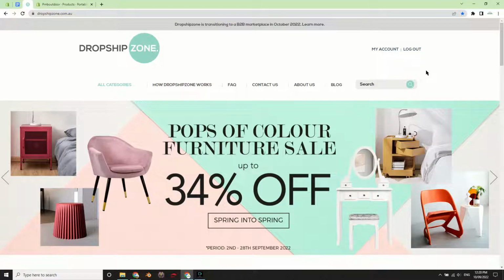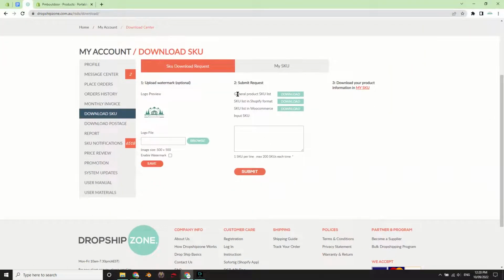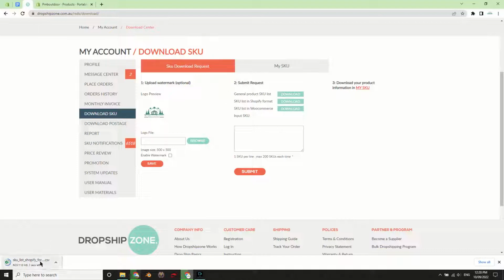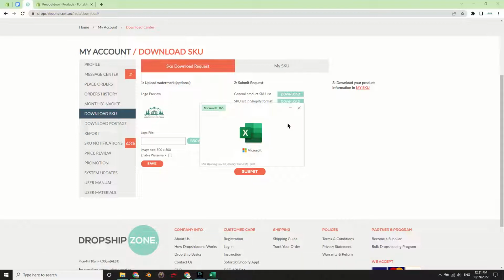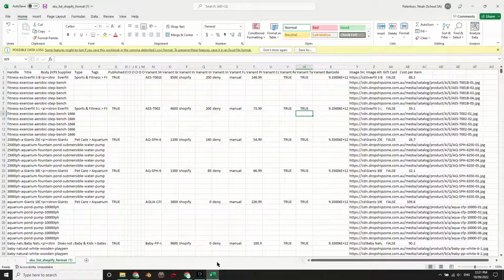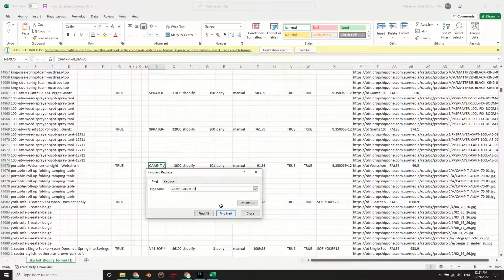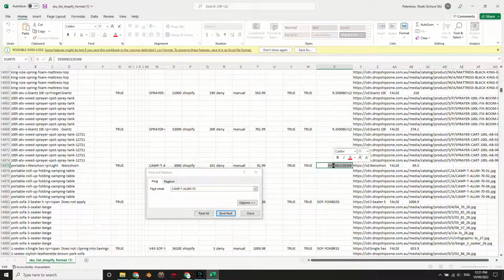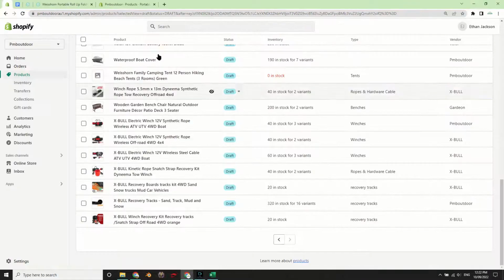How to retrieve a barcode from Dropshipzone | Applying to Shopify listing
This video is a tutorial for retrieving a barcode from Dropshipzone, and applying it to a product on Shopify.